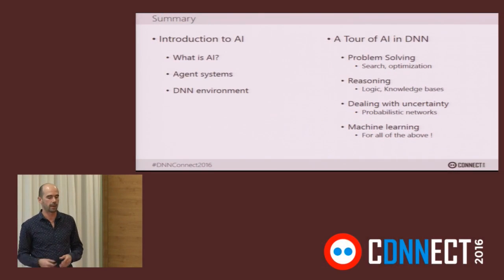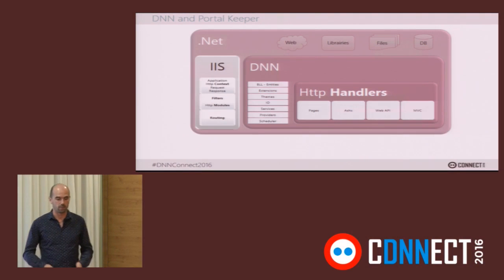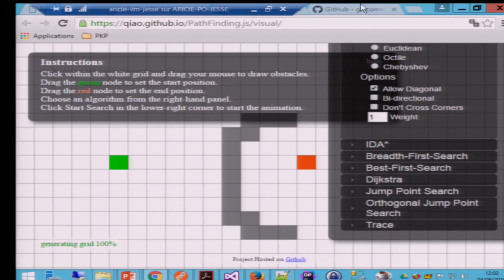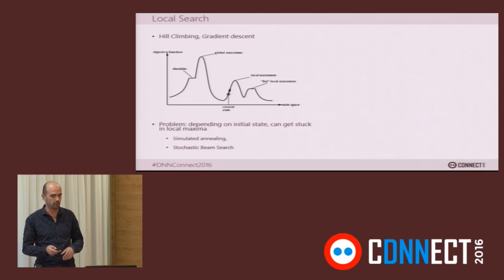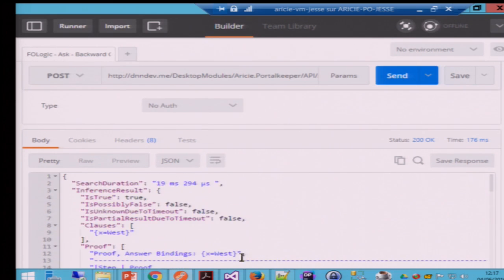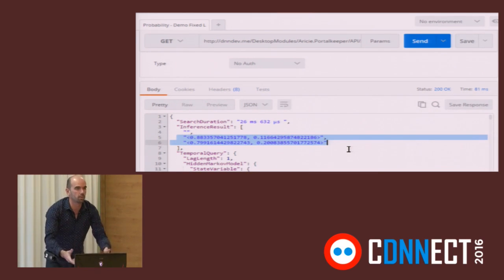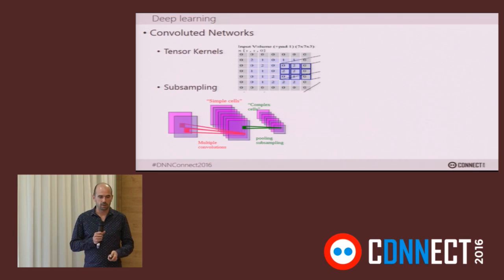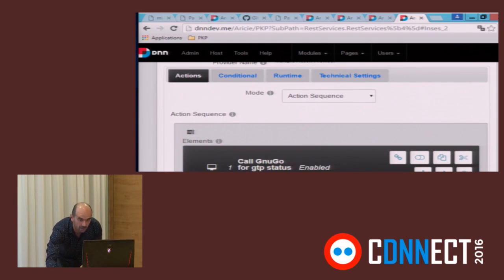DNN Connect 2016 Artificial Intelligence in DNN